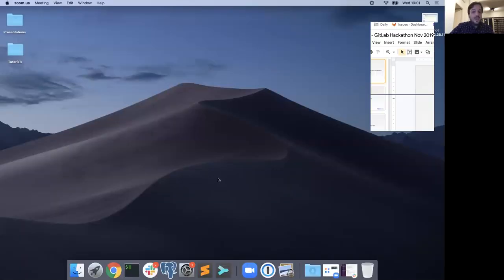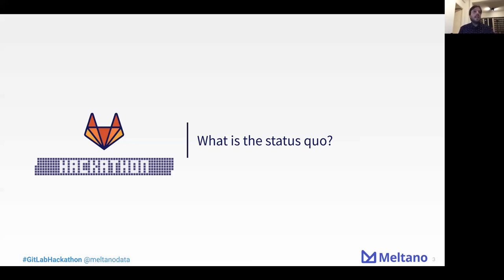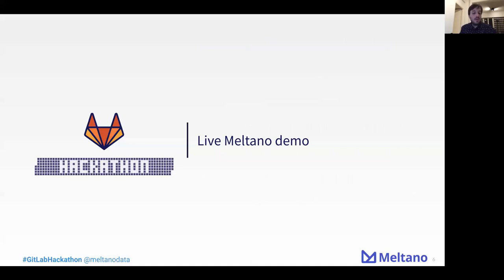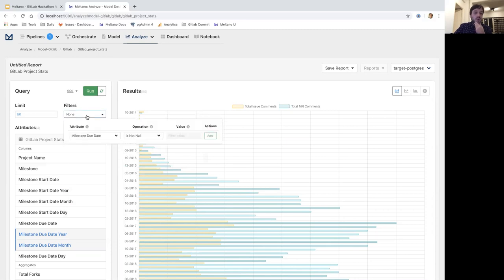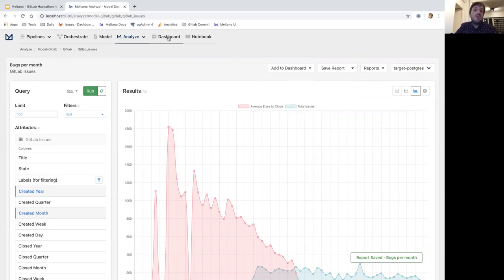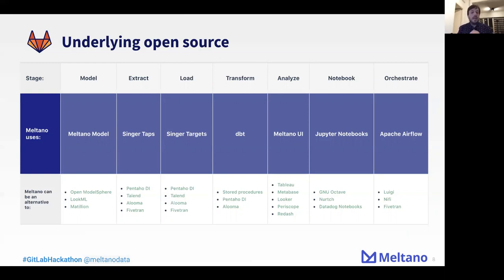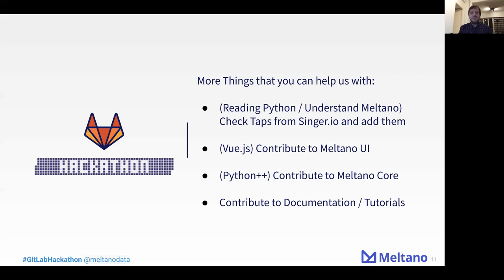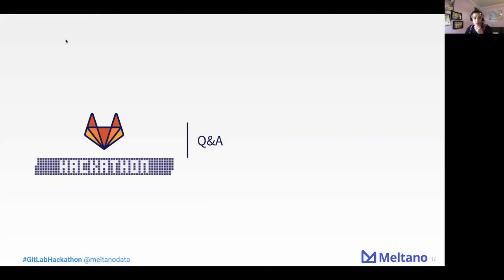Meltano tutorial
Recording from the Meltano tutorial session from the Q4 Hackathon.